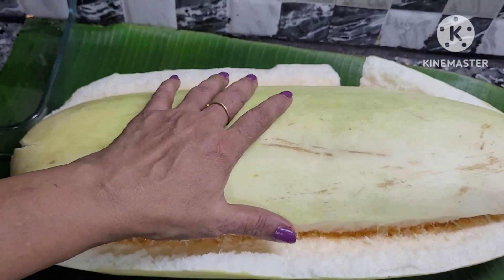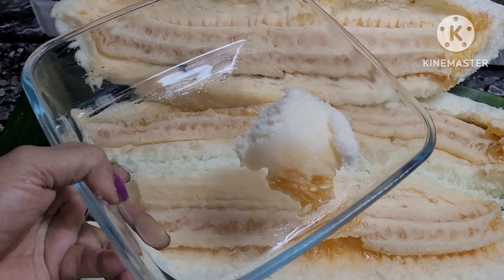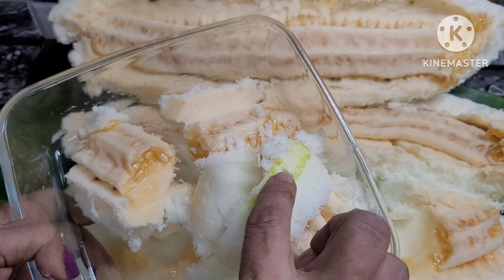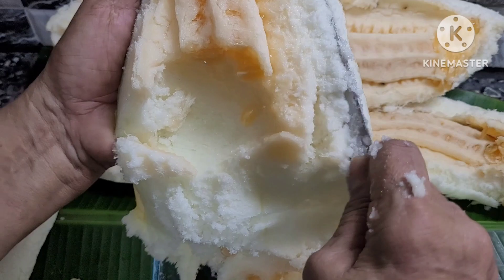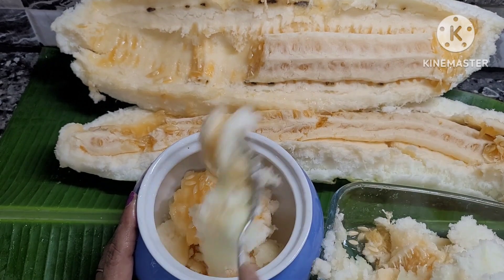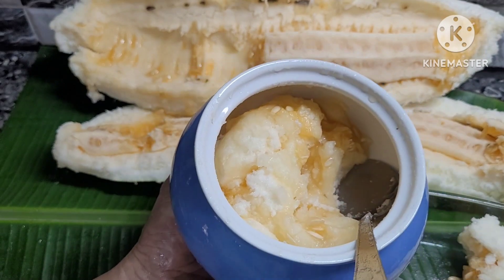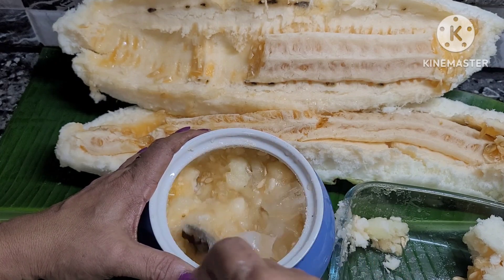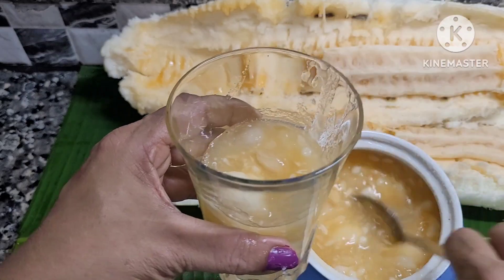POTTUVELLARI JUICE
pottuvellari

sugar